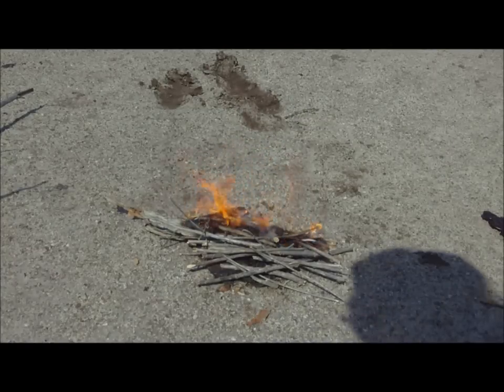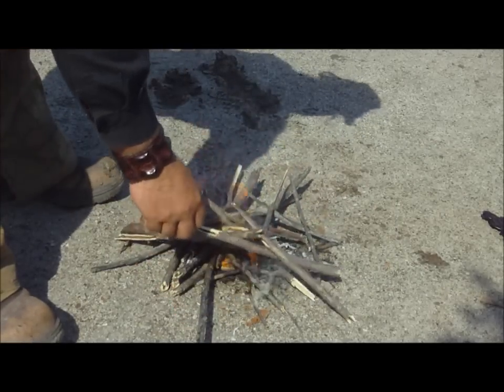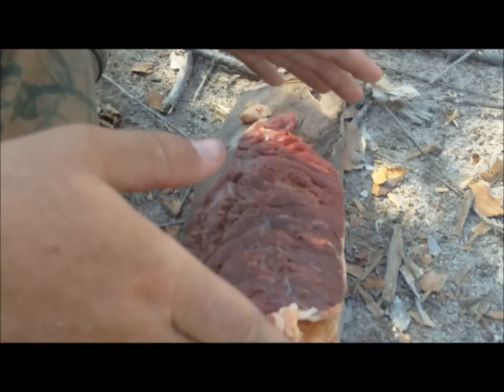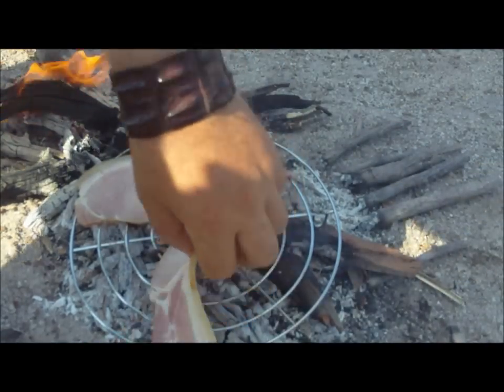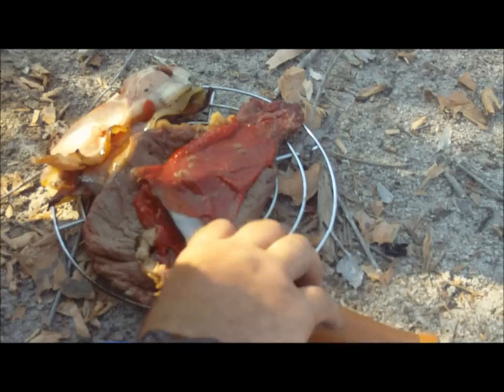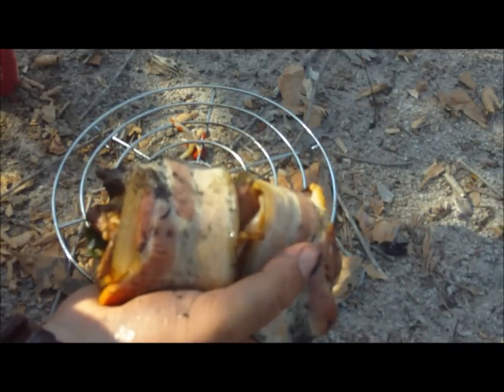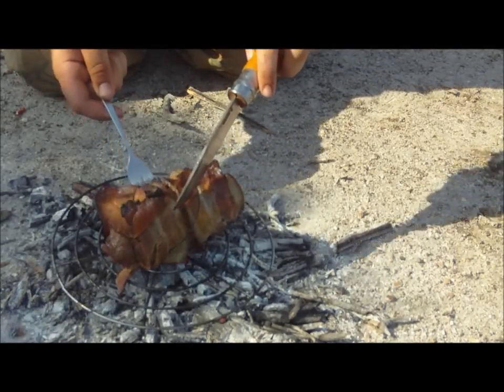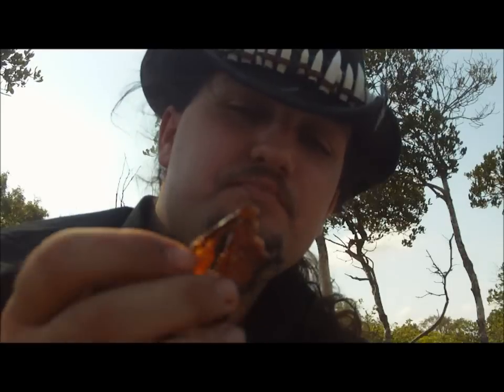Bush Cooking: Char Grilled Filet Mignon Stuffed With Pizza Topping.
NOM NOM NOM NOM